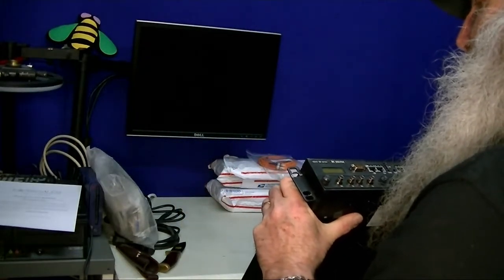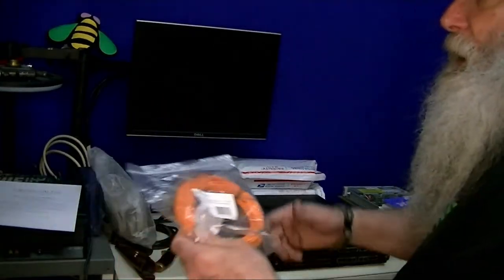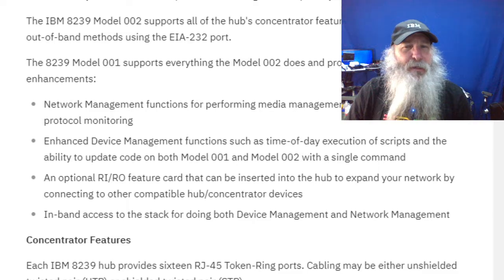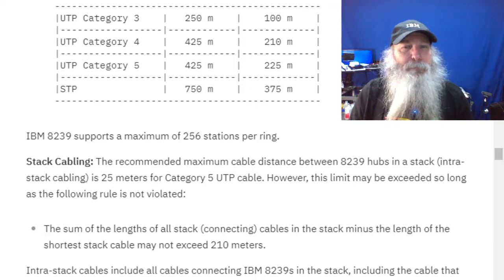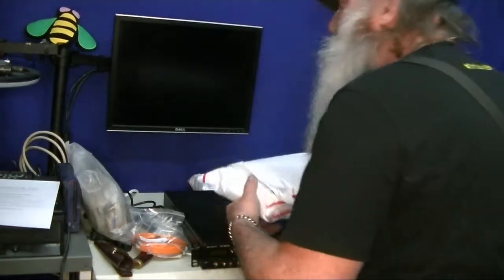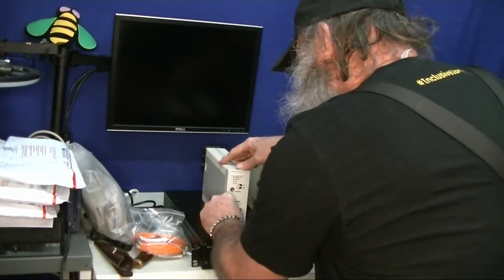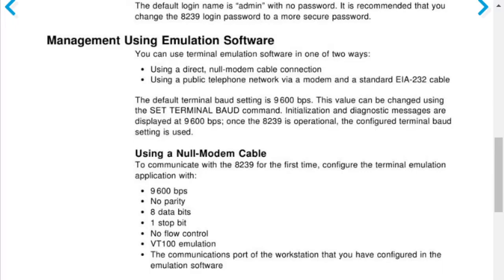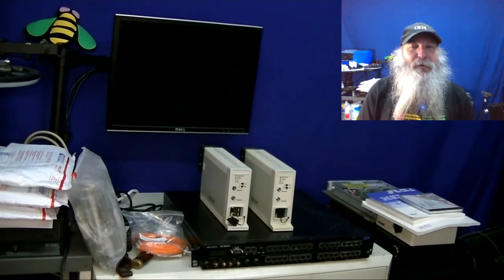Let's talk Token Ring (even over fiber!) - The IBM 8239 and 8220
Who needs a 'MAU' or 'CUA' when I have an 8239 "Stackable Hub" - but this is for Token Ring, not Ethernet. An introduction to both the 8239 and 8220 - both have those fiber connections! I am going to like putting these units into service.